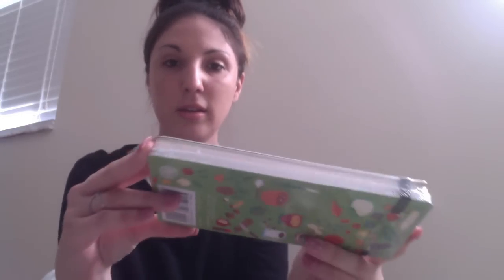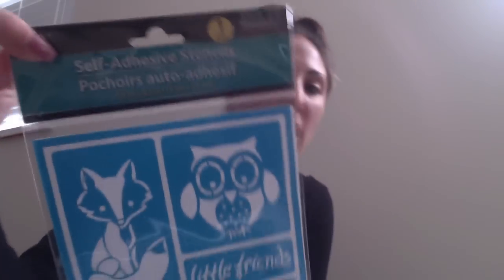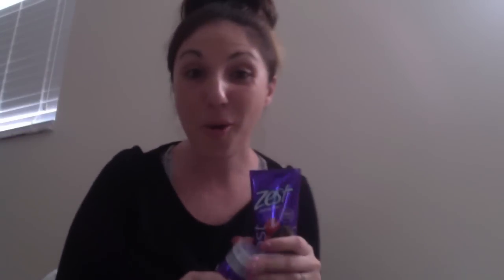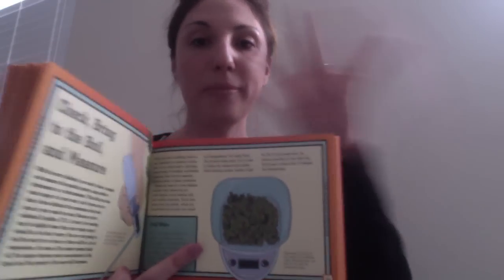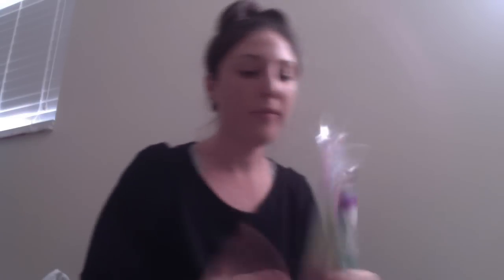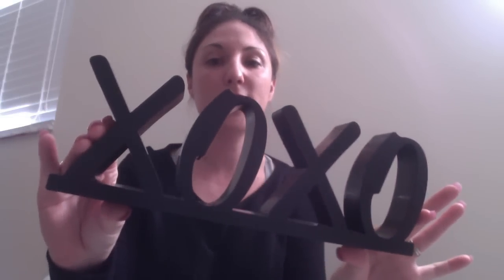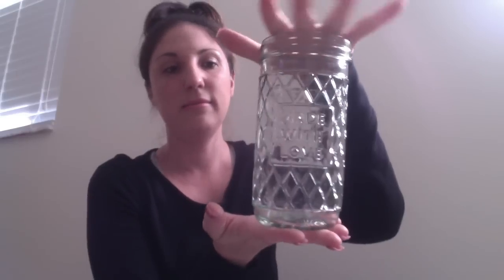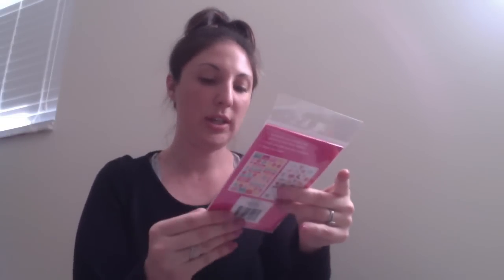MASSIVE DOLLAR TREE HAUL | NEW ITEMS | DIY CRAFT HAUL | JANUARY 6, 2019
I have a HUGE DOLLAR TREE HAUL today with lots of new items!

XO
Maria